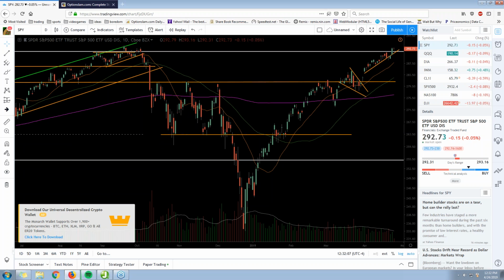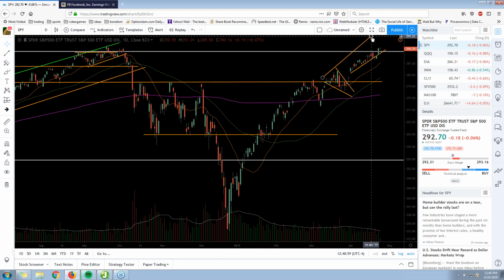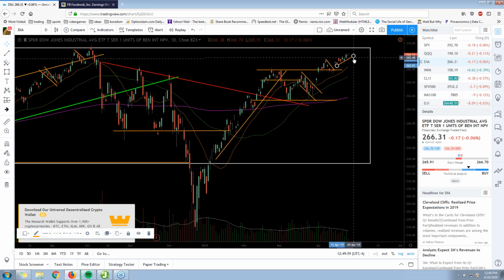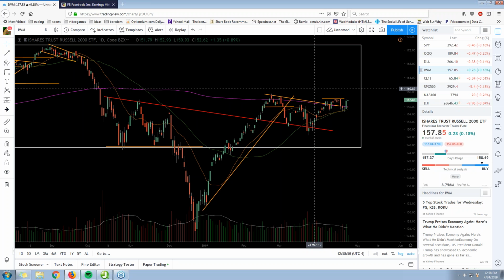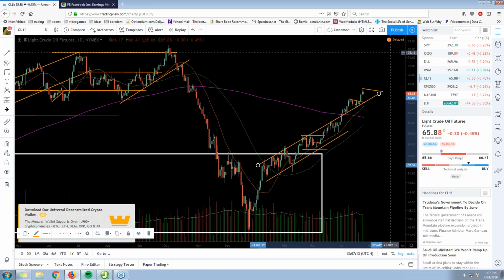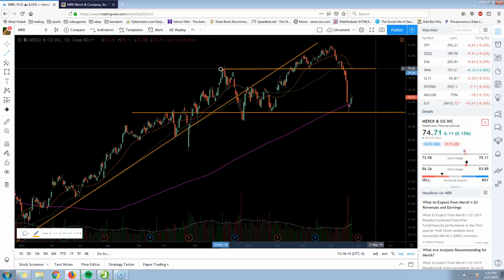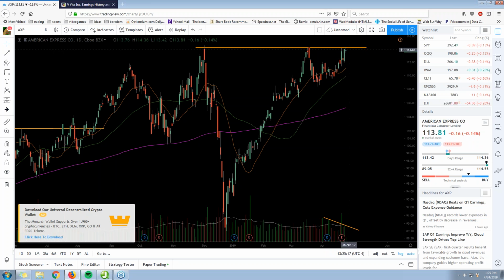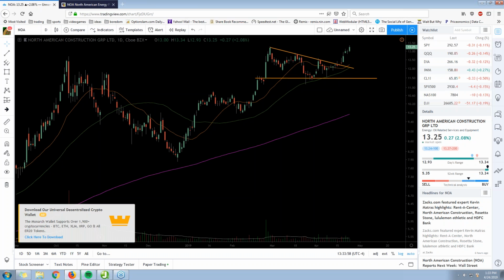Wednesday Mid Week Webinar (4/24/19)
We reviewed the markets, US Dollar, some commodities as well as looking at some chart requests. This week we also took a look at UNH, MRK, AXP, MRTX and NOA.